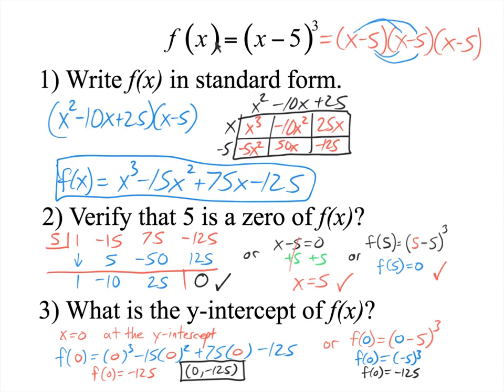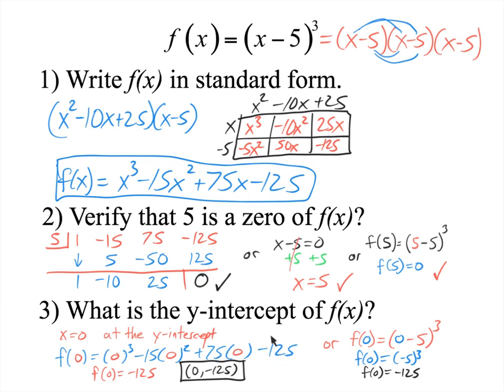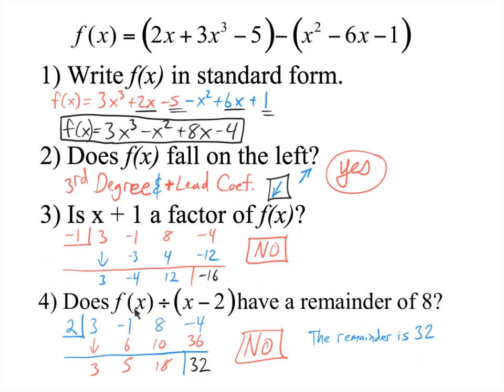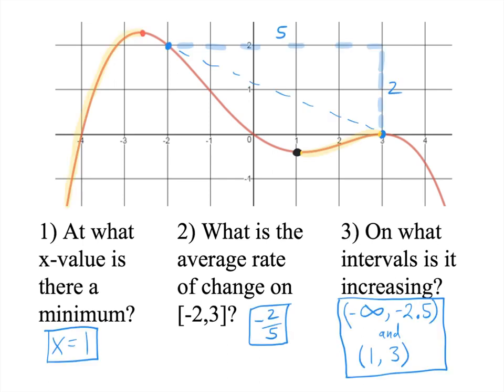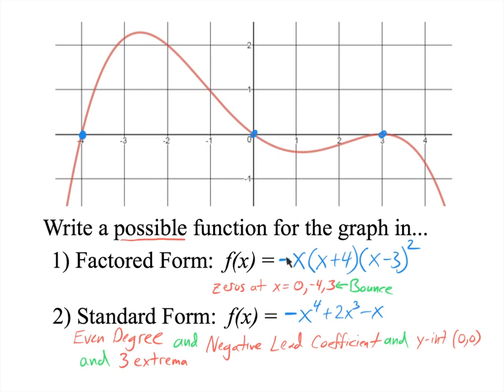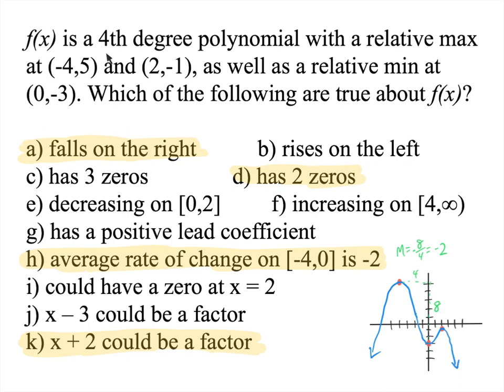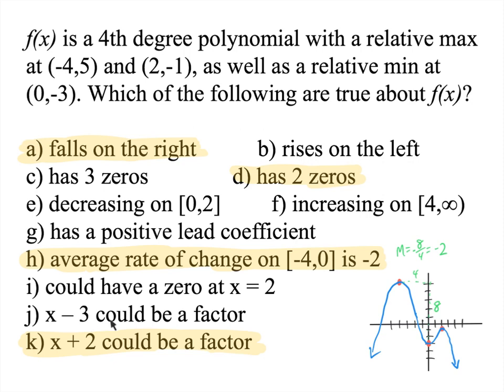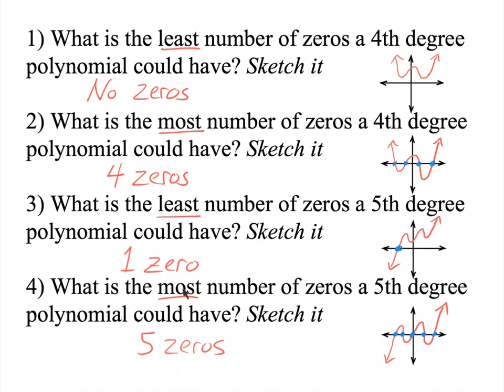Unit 1 Test Review